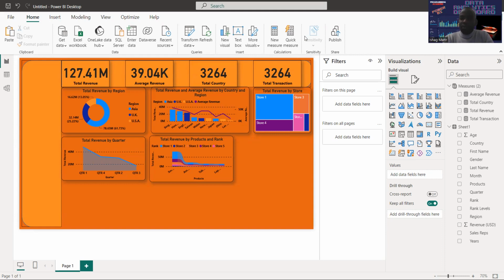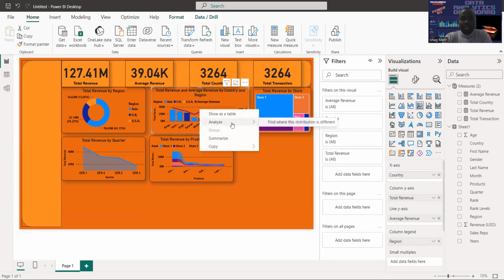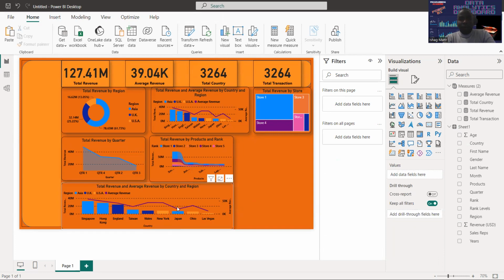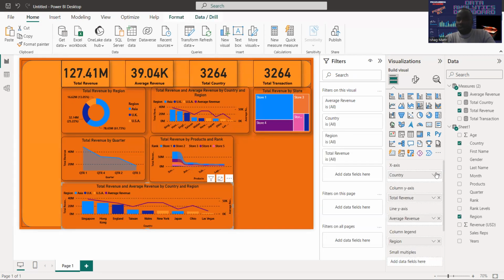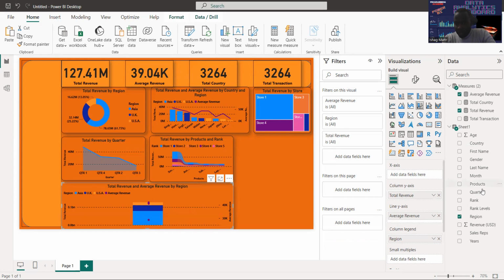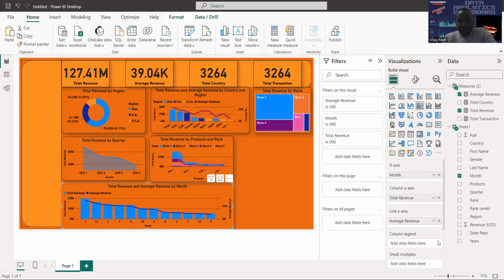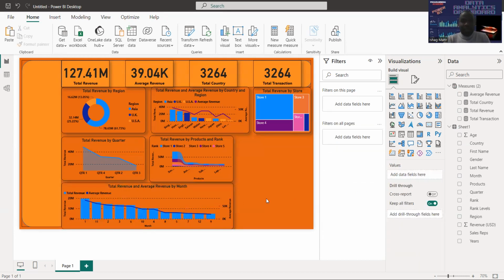Data Analyst Portfolio Project | Finance Dashboard | Start to End | For Beginners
Financial Dashboard:

A financial dashboard is a visual representation of an organization's financial data. It typically includes key metrics like revenue, expenses, profits, and other financial performance indicators.
Data Analysis Dashboard:

A data analysis dashboard is a visual tool that displays data analytics results in a comprehensible and interactive manner. It helps users interpret and make decisions based on data insights.
Data Science:

Data science is a multidisciplinary field that uses scientific methods, processes, algorithms, and systems to extract insights and knowledge from structured and unstructured data. It involves various techniques, including statistical analysis, machine learning, and data visualization.
Data Analysis:

Data analysis is the process of inspecting, cleaning, transforming, and modeling data to discover useful information, draw conclusions, and support decision-making.
Python for Data Science and Data Analysis:

Python is a popular programming language for data science and analysis due to its simplicity and a rich ecosystem of libraries. Libraries like NumPy, pandas, Matplotlib, and Seaborn are commonly used for data manipulation, analysis, and visualization in Python.
How to Build Your First Data Analysis Website in Minutes:

To quickly build a data analysis website, you can use web frameworks like Flask or Django in Python. These frameworks simplify web development, and you can integrate your data analysis code to display results on the website.

Building a vacation website involves designing user interfaces, integrating databases for storing vacation information, and implementing features like search, user authentication, and booking options. Web frameworks like Flask or Django can be used for building such websites.